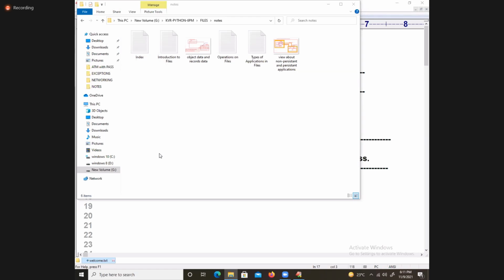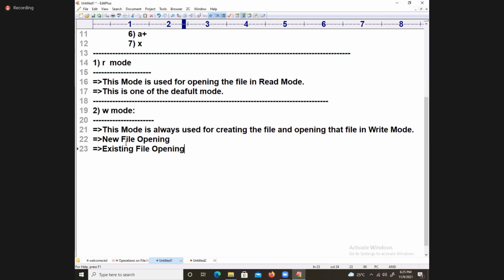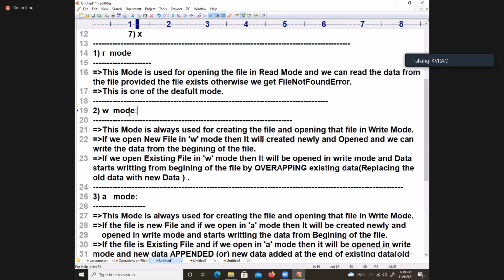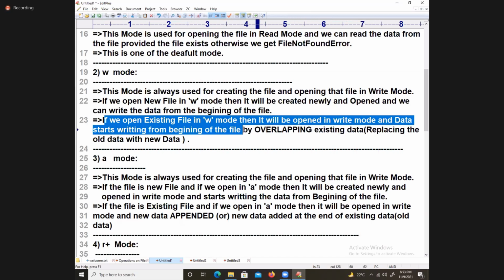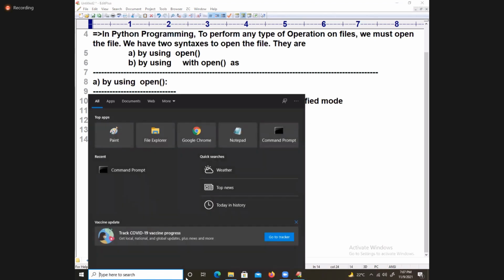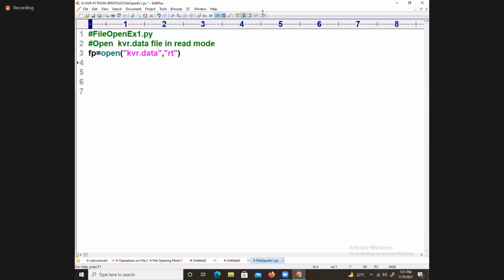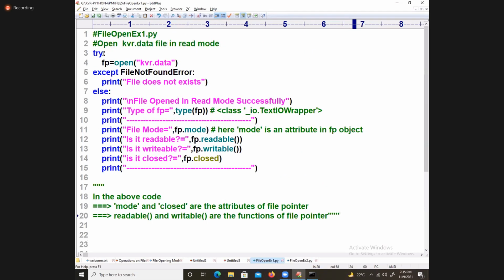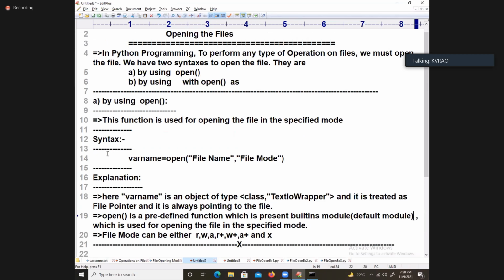Personal: Python Lesson 61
9th Nov 2021 Files opening mode